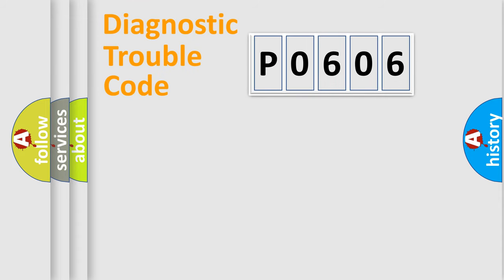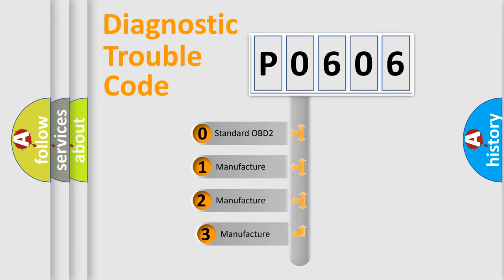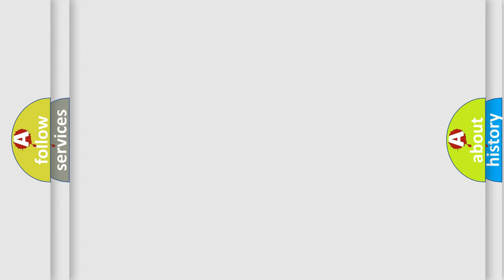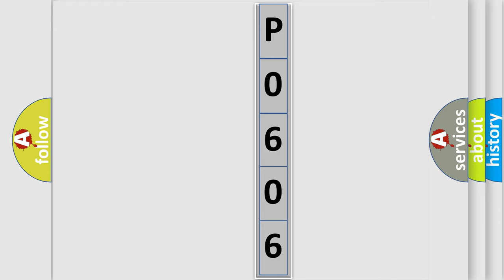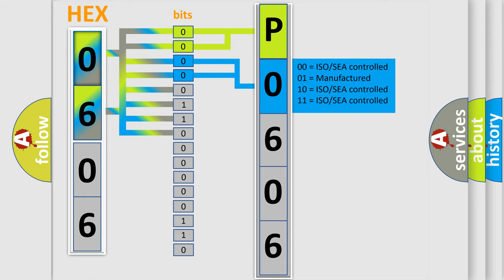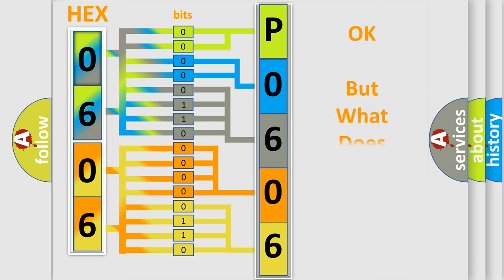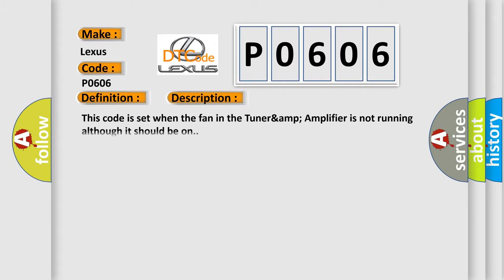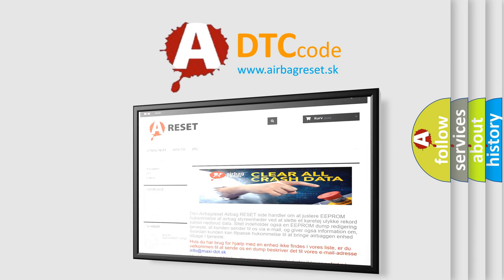DTC Lexus P0606 Short Explanation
Contents:
0:21 Basic DTC analysis according to OBD2 protocol standard.
1:48 Insight into programming
2:58 A diagnostically understandable description of the Diagnostic Trouble Code
3:05 Basic error definition

Make:
Lexus
Code:
P0606
Definition:
Description:
Cause:
 Tuner &amp;Amplifier